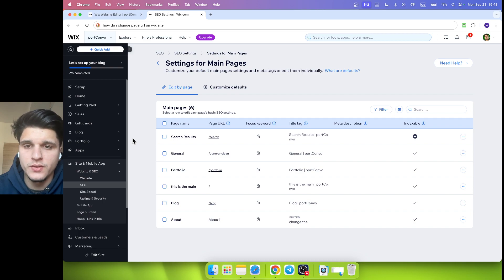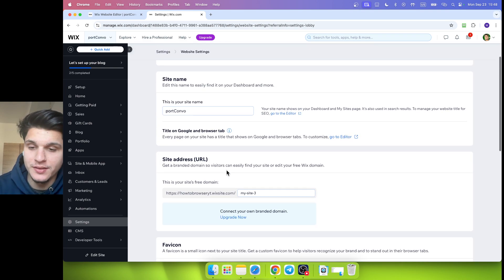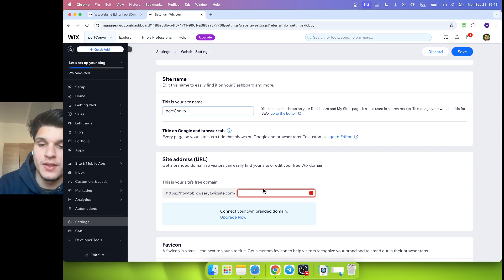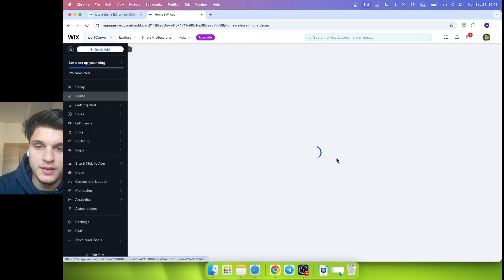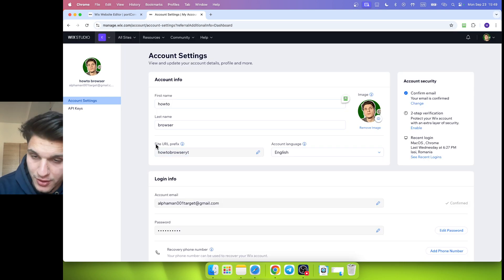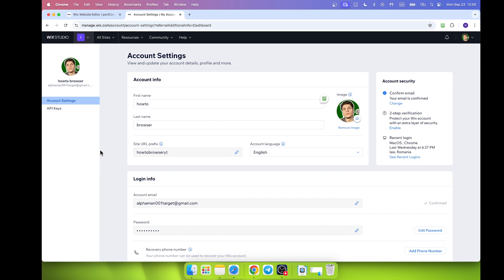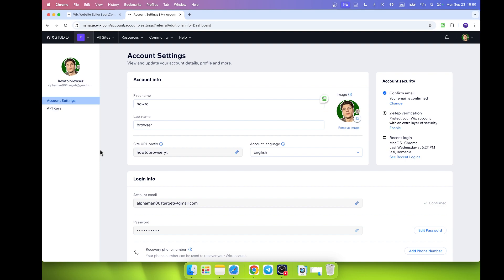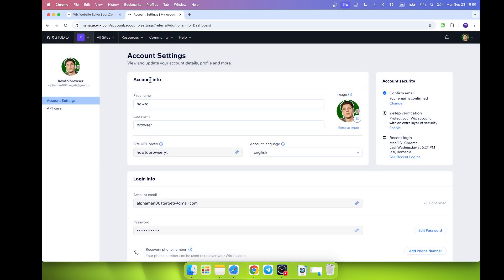How Do I Change Page Url On Wix Site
In this wix website builder tutorial, I'm going to walk you through the process of How Do I Change Page Url On Wix Site

About this video:
wix website builder Change Page Url On Wix Site
wix builder Page Url On Wix Site